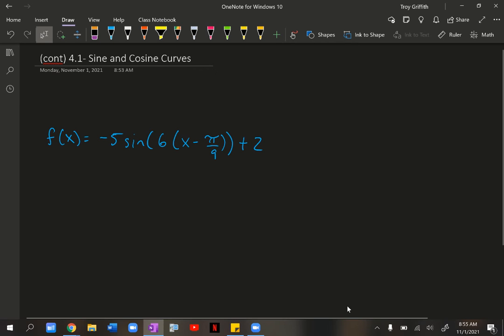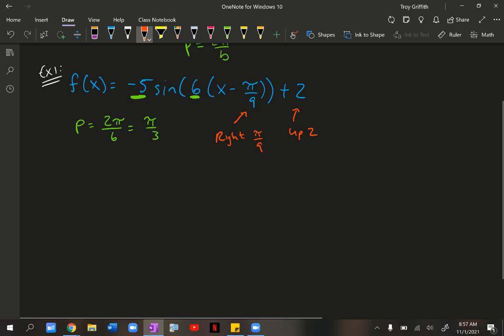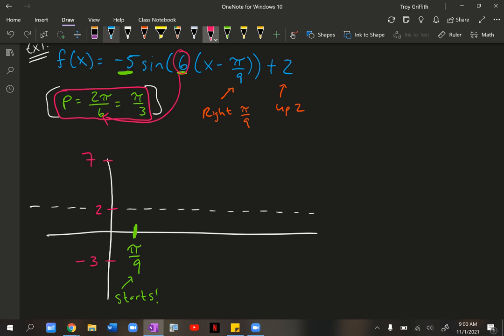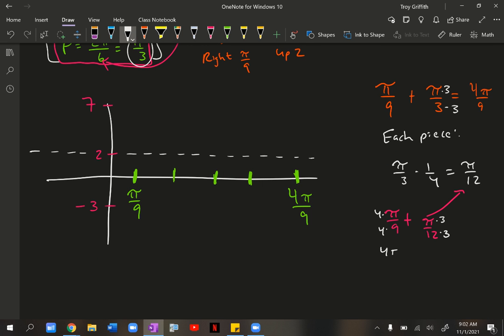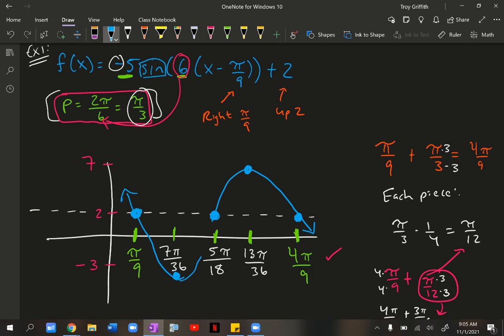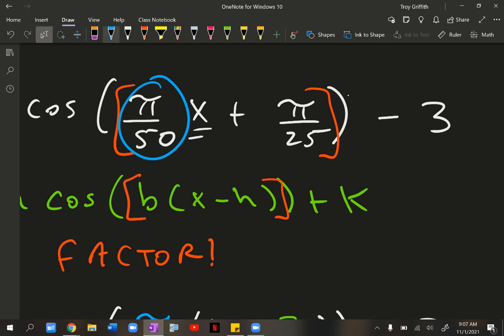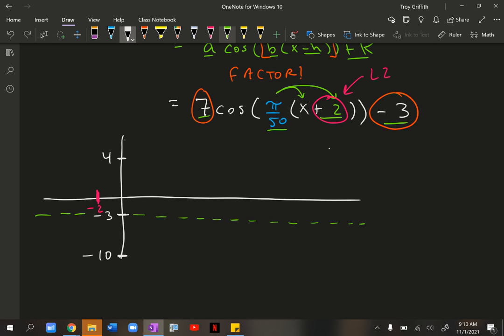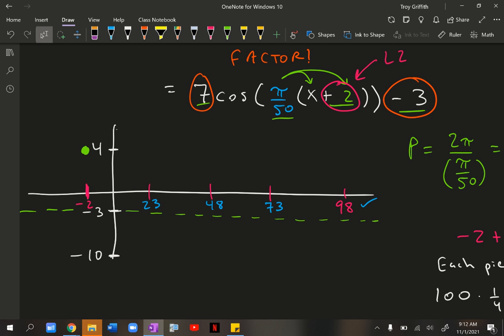Sine and Cosine Functions (with shifts)